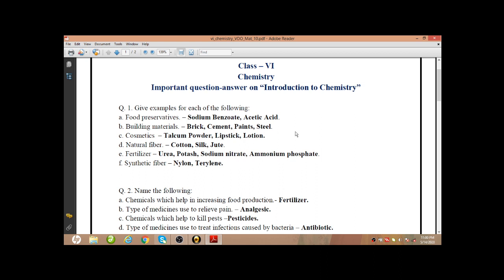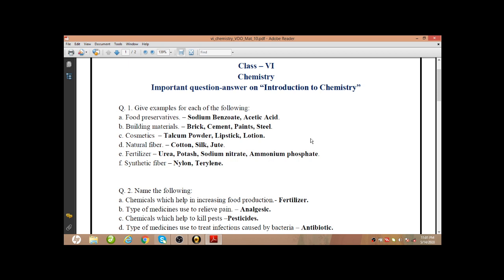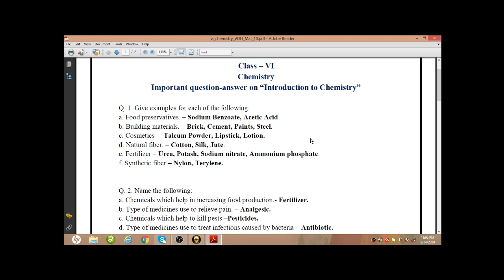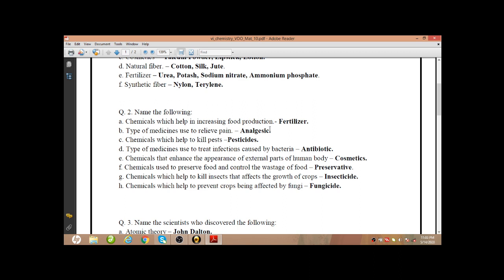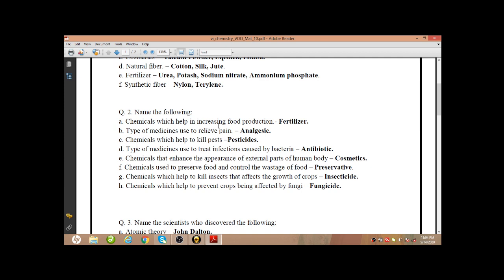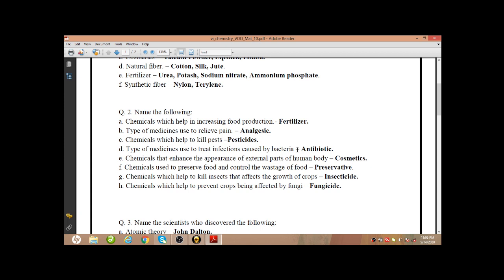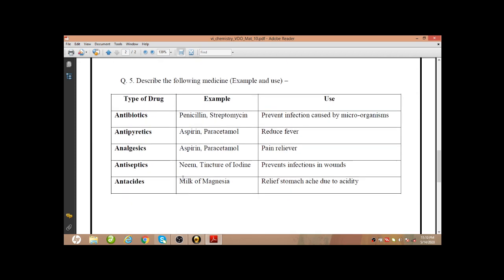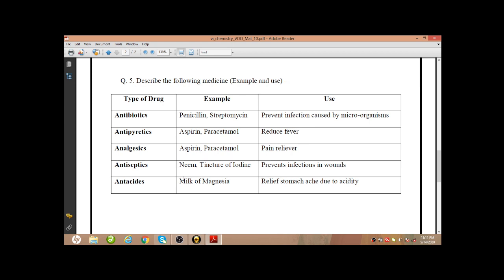VI_chemistry_VDO_10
Important questions-answers on - Introduction to Chemistry